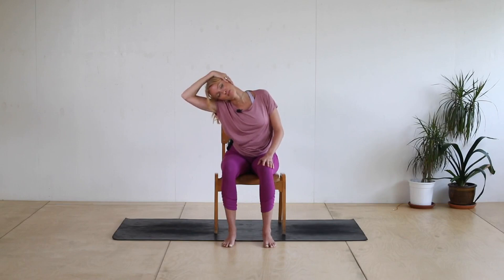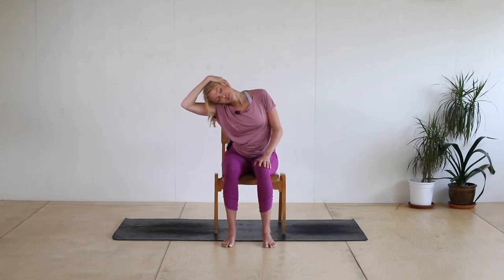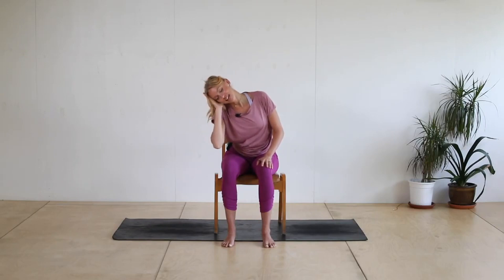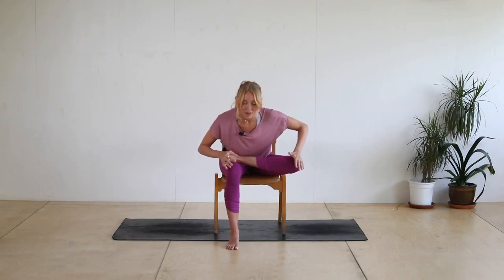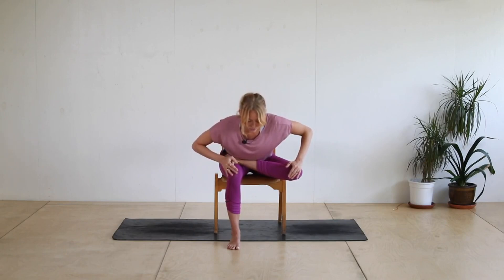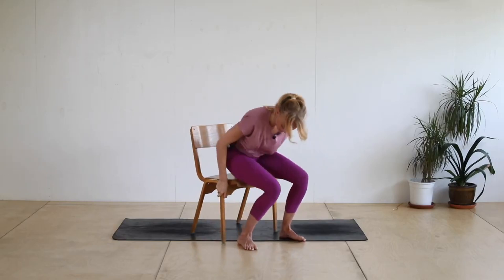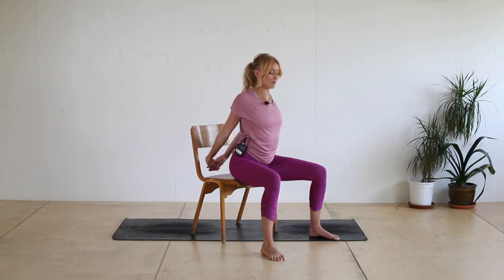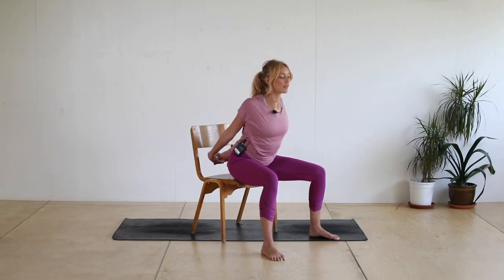Anti-Desk Yoga | Naluri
What is Naluri?
Naluri is a digital care provider – a clinically validated therapeutic intervention that aligns your health goals with a suite of digital transformation tools and an entire team of professional coaches to help you achieve your healthiest and best self.

Whether that goal is to manage a chronic health condition like diabetes, heart disease, or hypertension, receive psychological support for cancer, improve your overall health and wellness, or boost your performance at work, Naluri is the coach in your pocket you can trust.